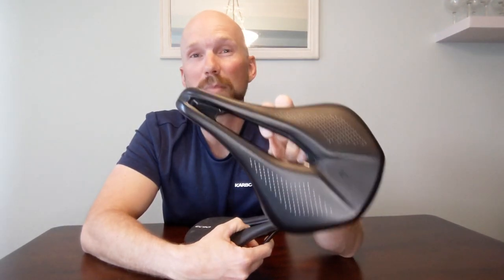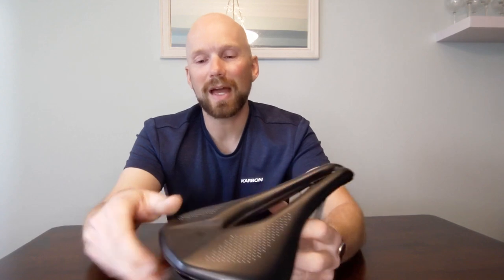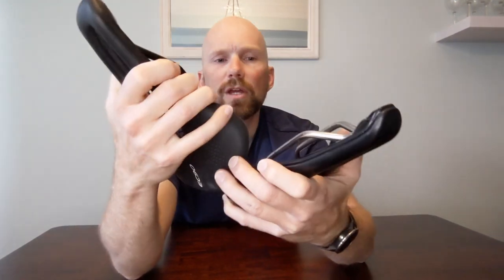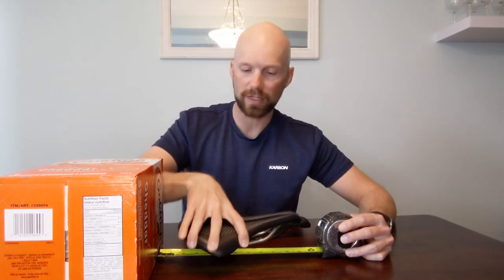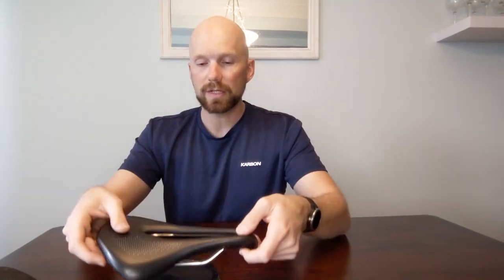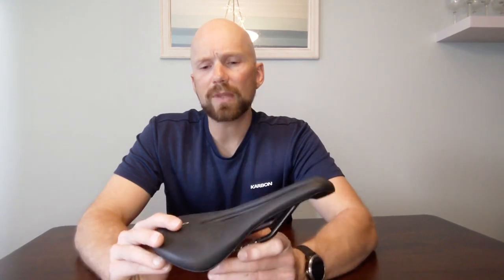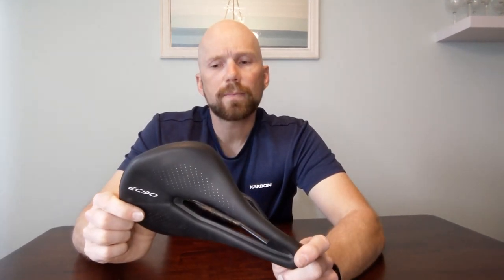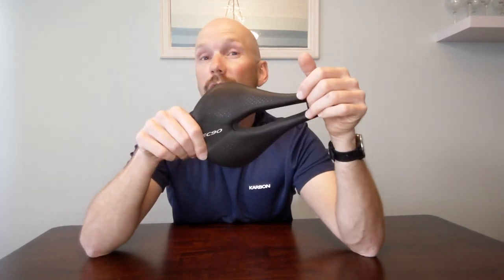My Thoughts On The EC90 "Power" Saddle vs. the REAL DEAL Specialized Power Saddle!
One of my most awaited and requested videos is how does the EC90 compare to the Specialized Power saddle?  Here are my thoughts on the pros and cons of the EC90 and how it compares to my main saddle, the Specialized Power.

If you click on it and make a purchase at no additional cost to you I earn a small portion of the sale which helps me build the channel... Thank you!